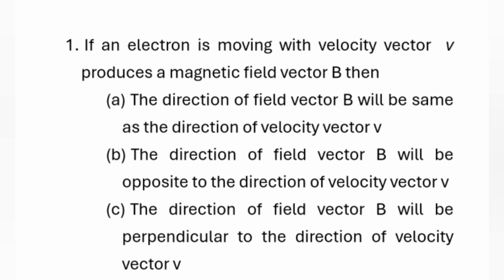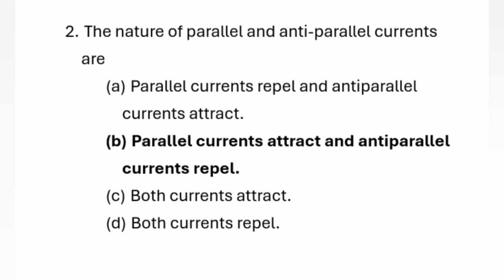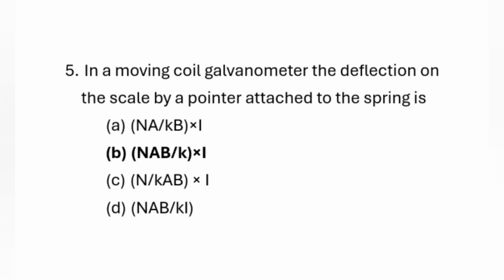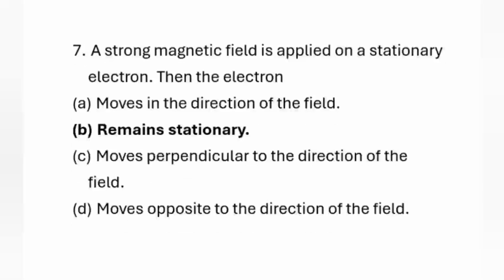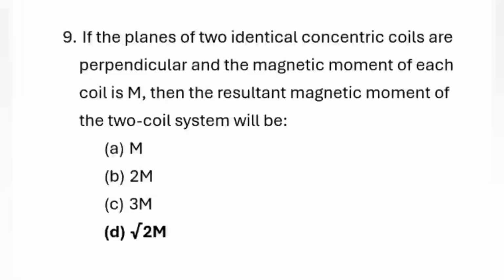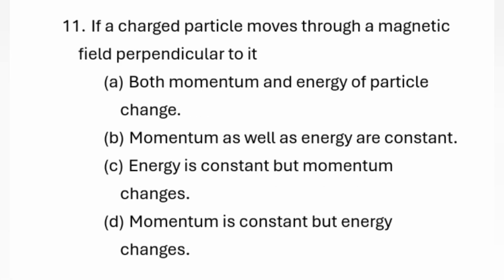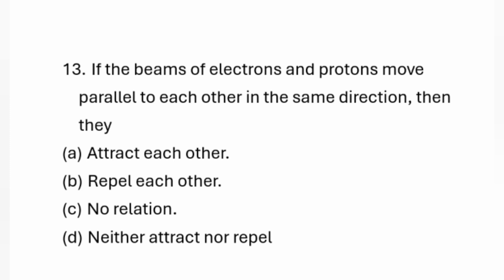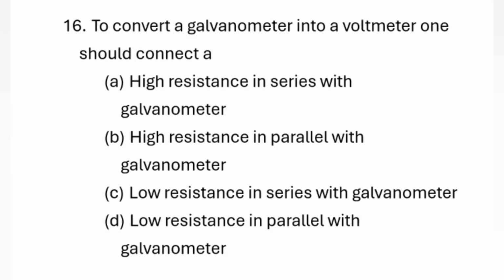Imp MCQ's from moving charges & magnetism